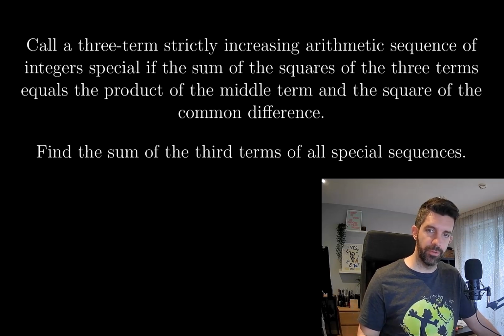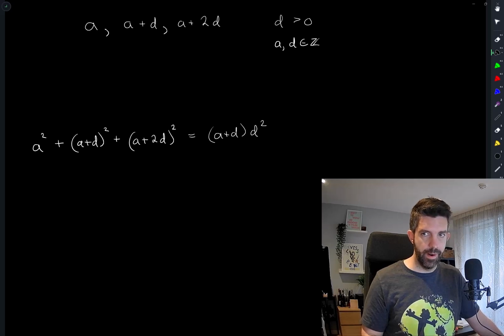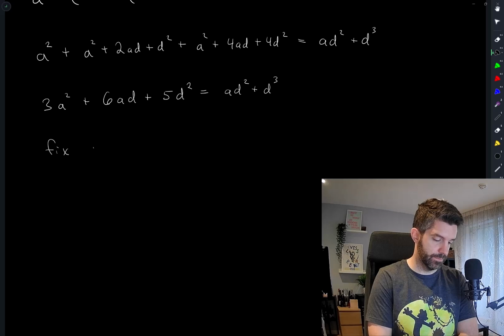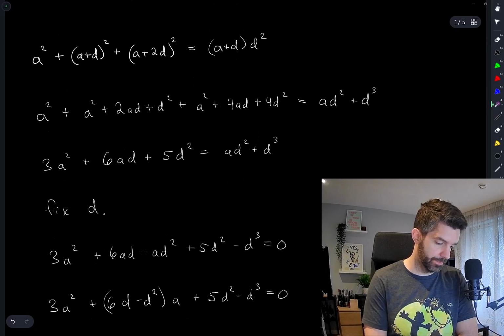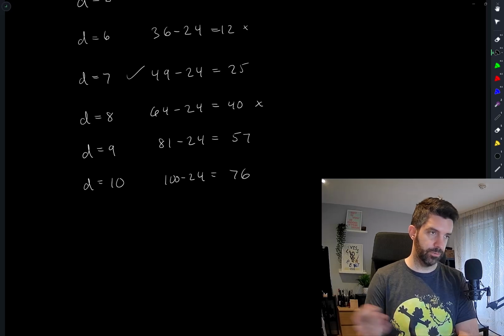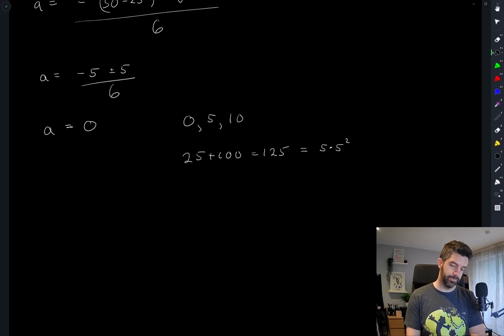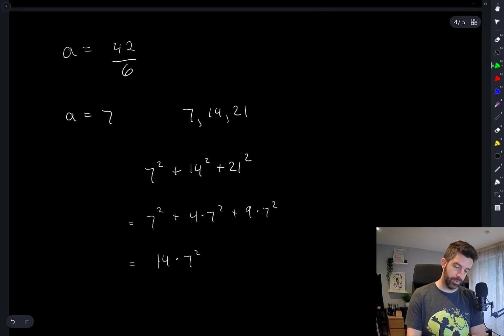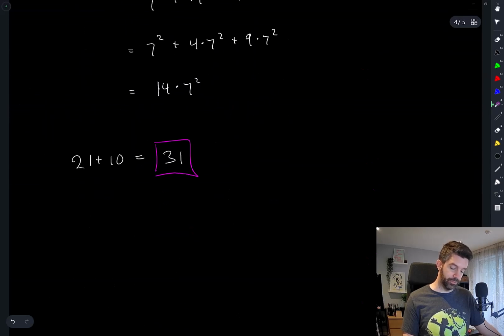Find the special sequences - AIME contest 2021